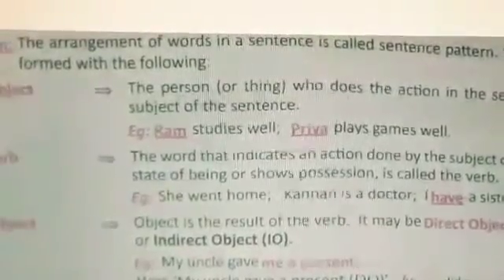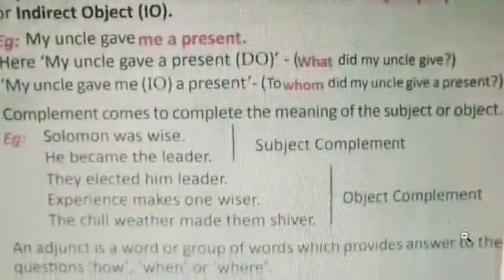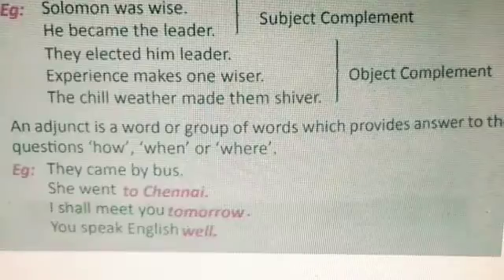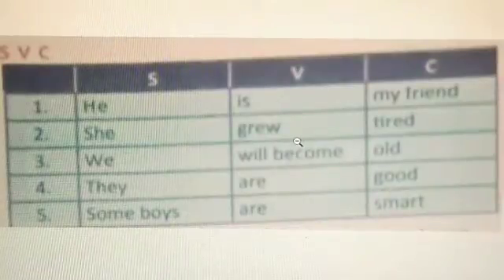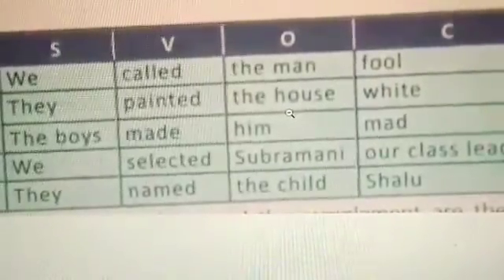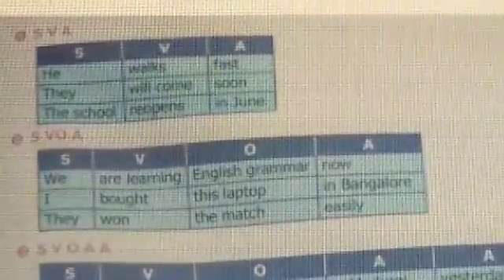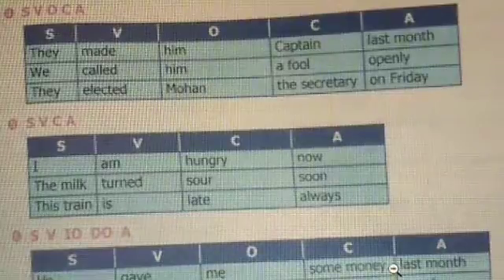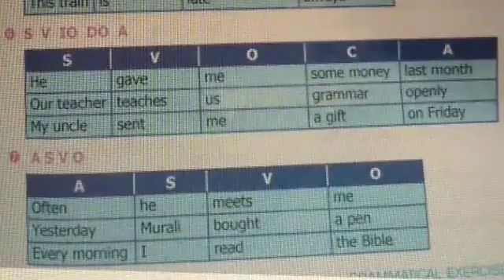Sentence Pattern Part - 1